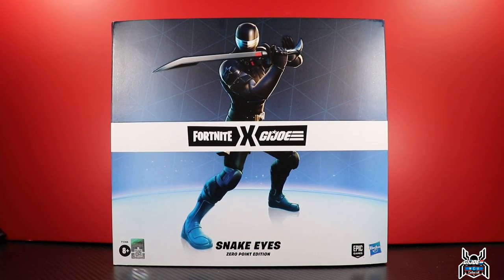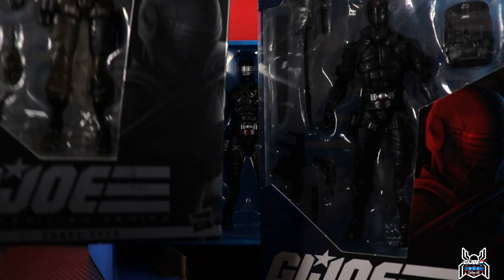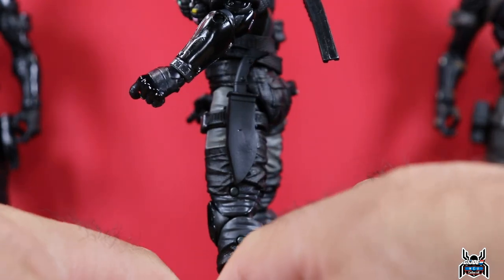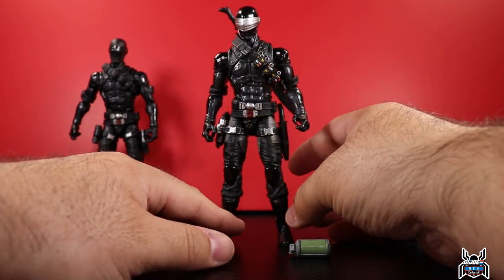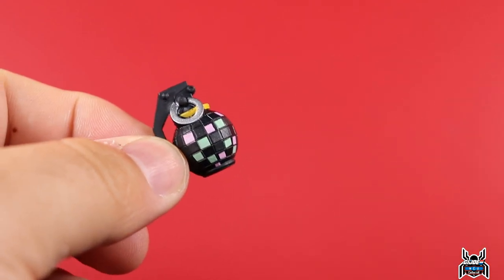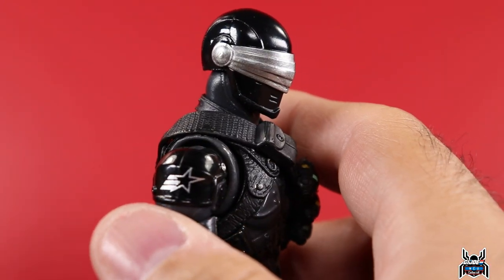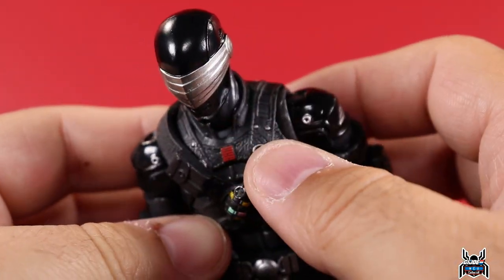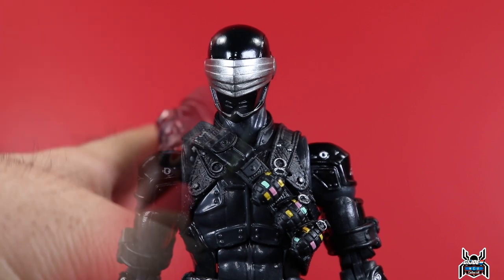Fortnite X GI Joe Classified SNAKE EYES Zero Point Edition Victory Royale Figure Review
Hasbro
Fortnite X GI Joe
SNAKE EYES
Zero Point Edition